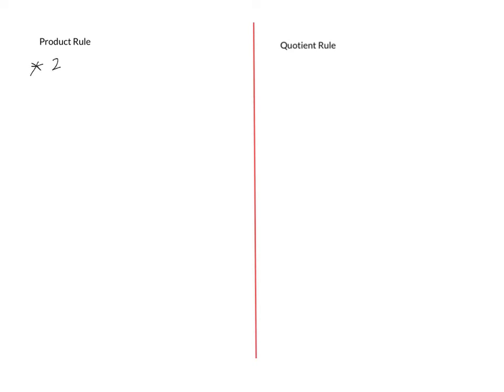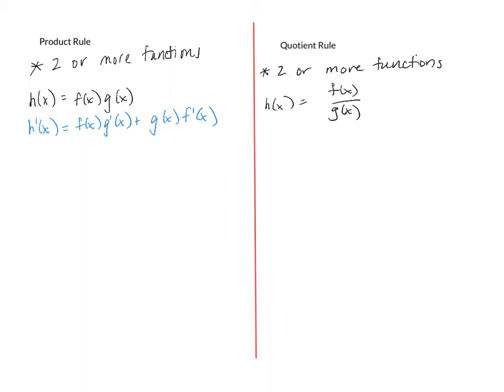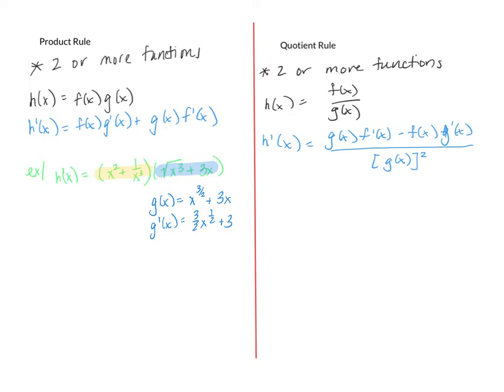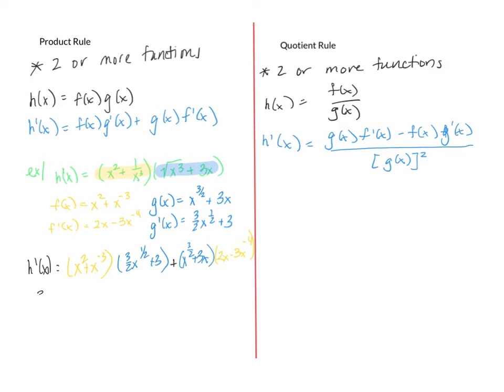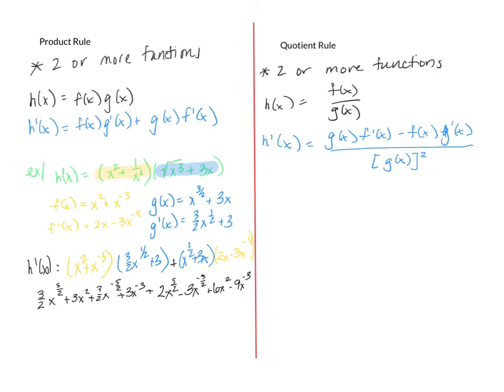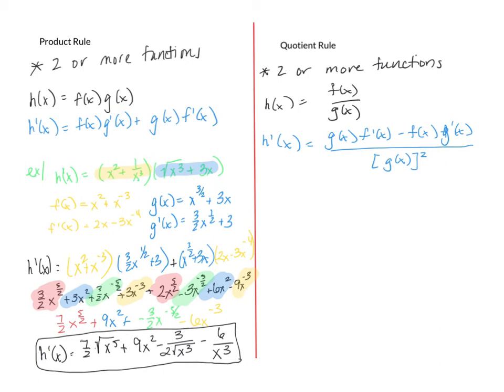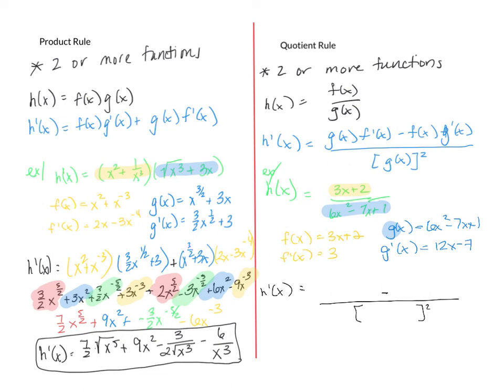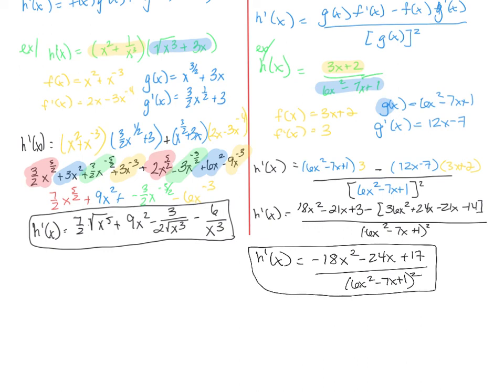Tab 2.3 Above the fold